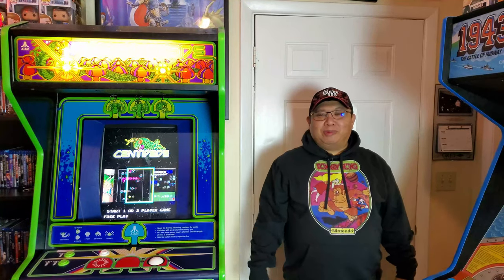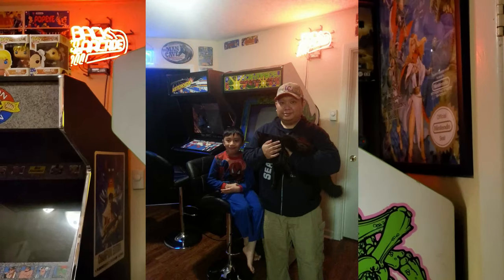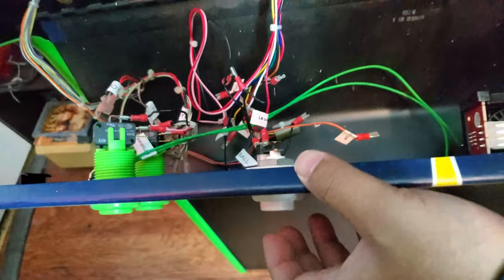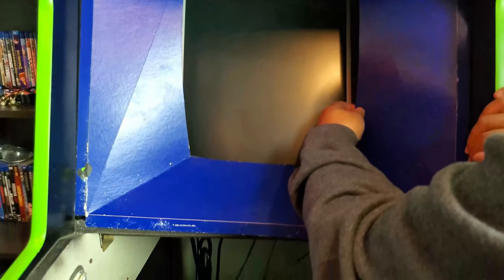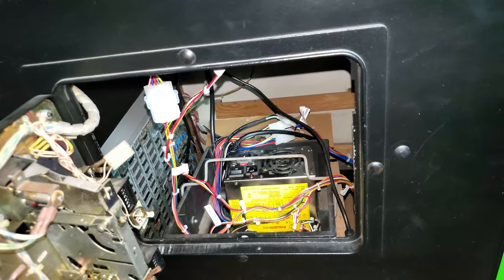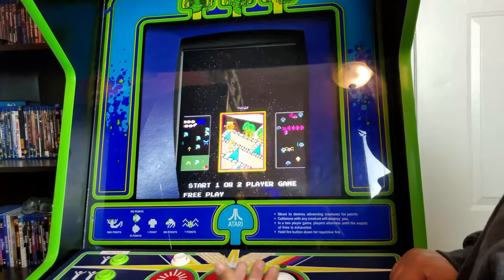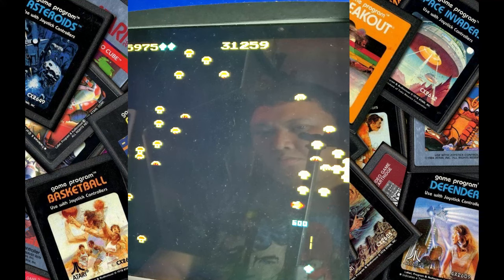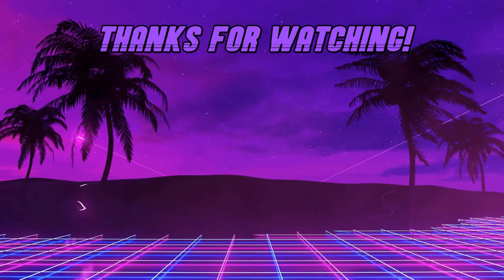Haunted Centipede Arcade Cabinet? Storytime and Video Gameplay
Will I be able to beat my highscore? Stick around to the end of this classic arcade video game walkthrough and see all of the setbacks that can happen while filming a video like this.

In this video, I talk about my 1980's Centipede Arcade cabinet and whether it is haunted or not. I really like owning these classic games and I go into the story behind acquiring this classic arcade video game cabinet.

Mike Seabee is a Hawaiian Filipino U.S. Navy Seabee veteran who does game playthroughs on modern, retro, and arcade games. We also have a portion of the program called "Friend Invite, Let's Play," in which we invite a friend to play co-op, single player, or VS on a console or arcade machine with us.